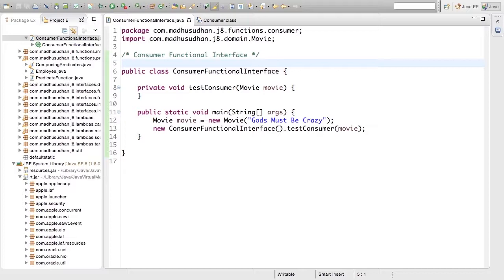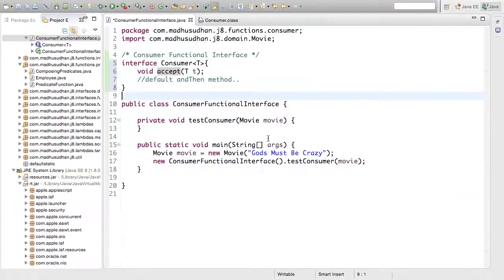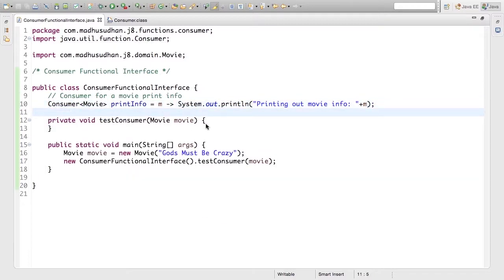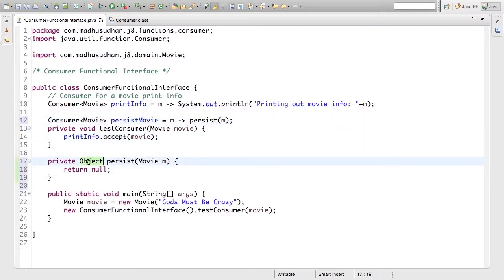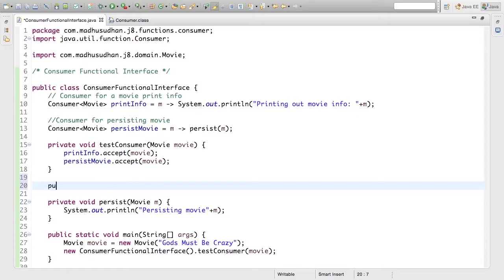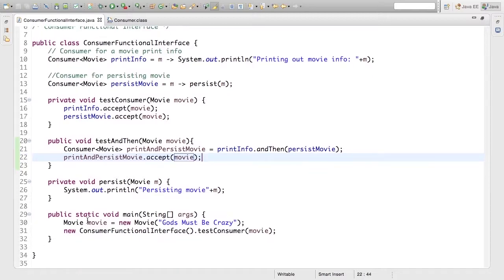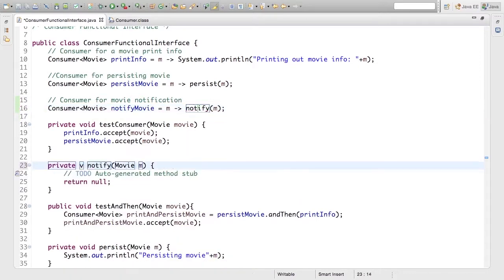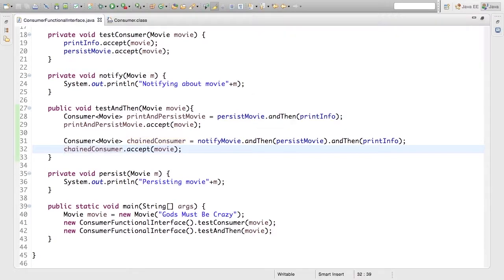303 Consumer Function